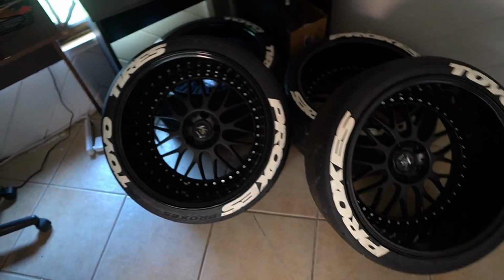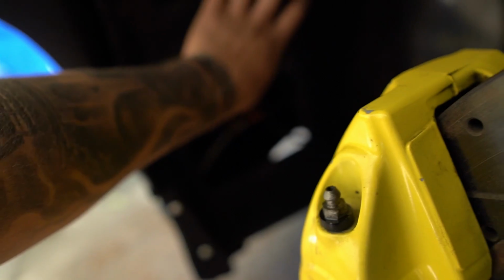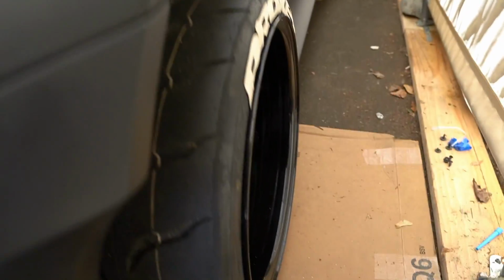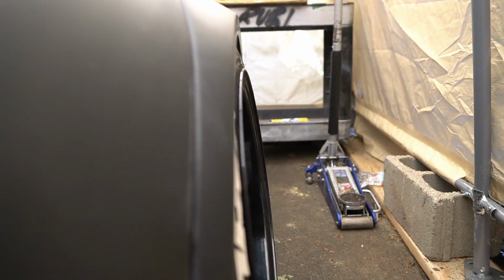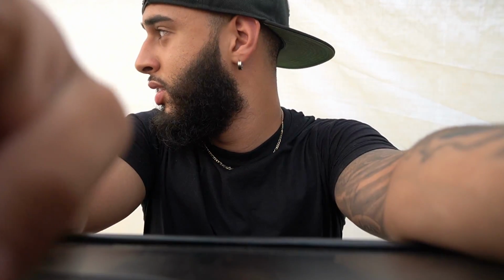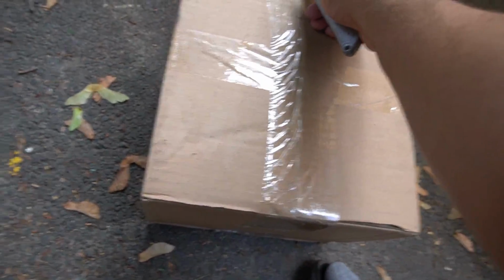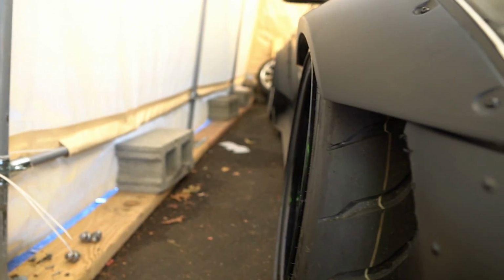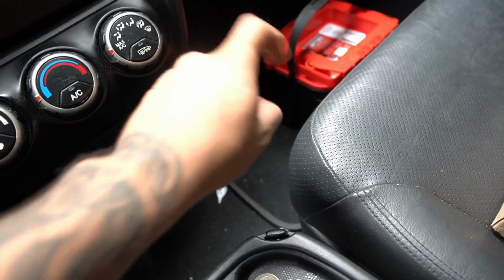PUTTING MY WORK WHEELS ON!!....WILL MY CAR START???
Welcome back familiaaaa! After a couple months of waiting I finally get to put my wheels back on! Enjoy this video and find out if my car starts or naww.

INSTAGRAMS @rubismooth_

Wheel Plug- @ji0_

Widebody kit- AyDynamic.com